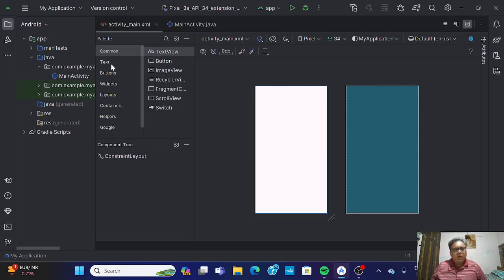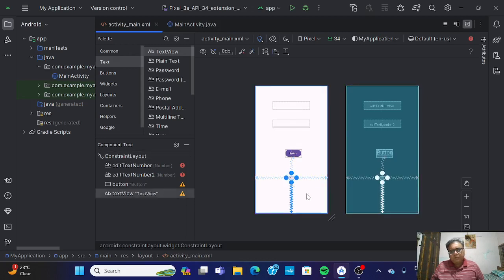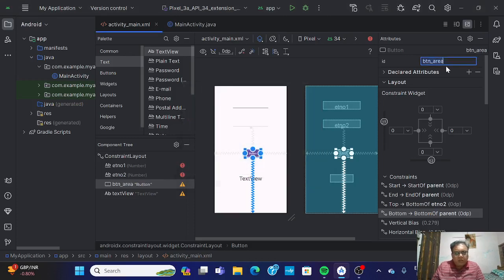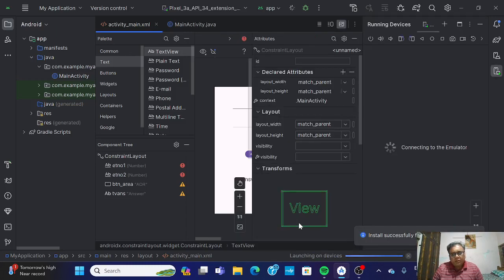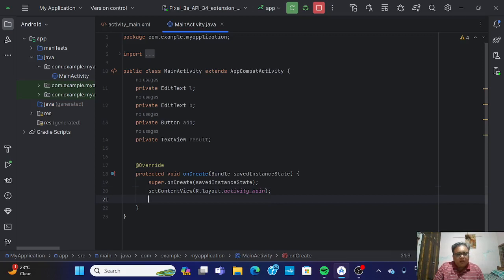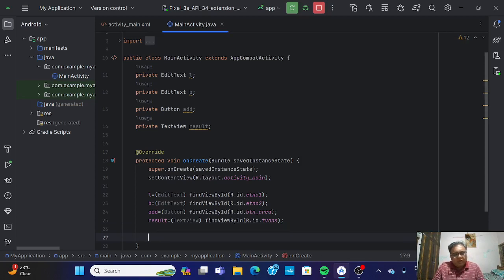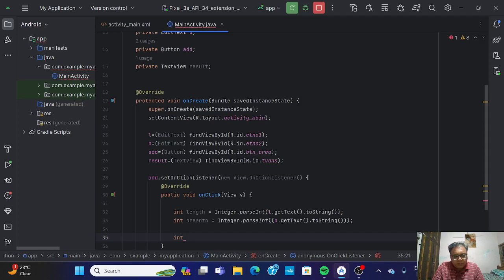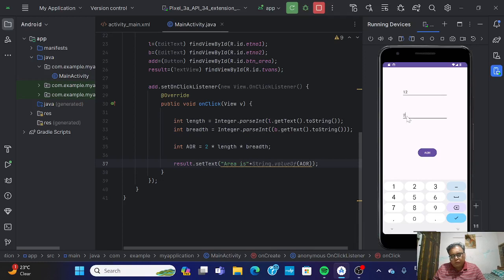Area of Rectangle Program Using Android Studio Hedgehog Version